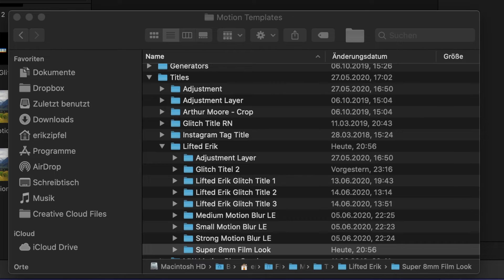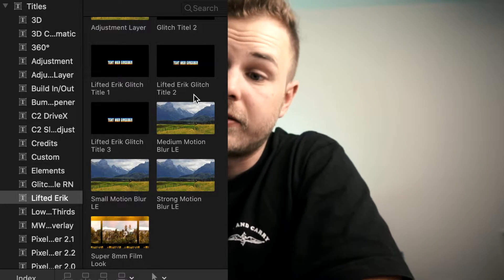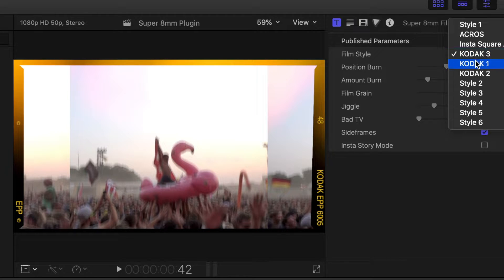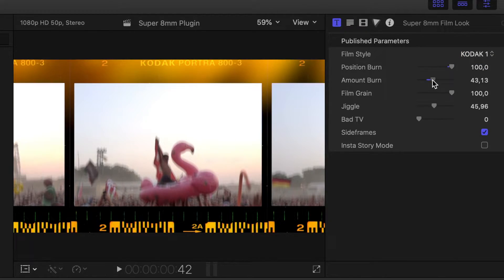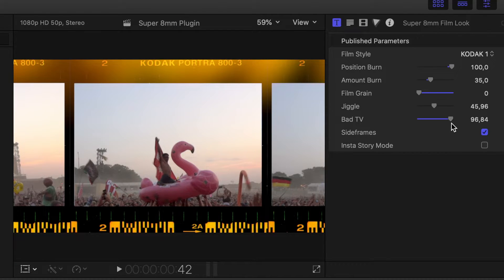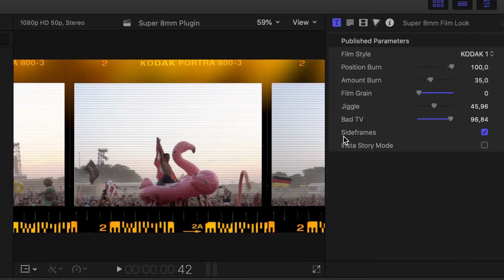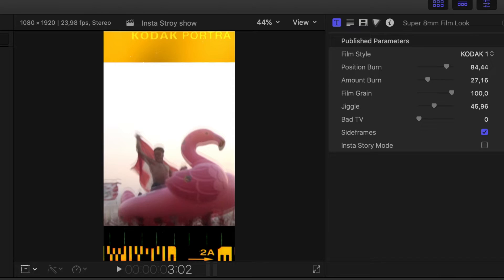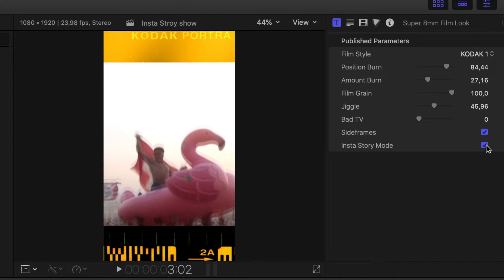Free Super 8mm Film Plugin - Final Cut Pro X - Tutorial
This Free Plugin will create a old film look.
It has a lot of Styles and adjustement possibilities, comes handy as a Title overlay and looks amazing.